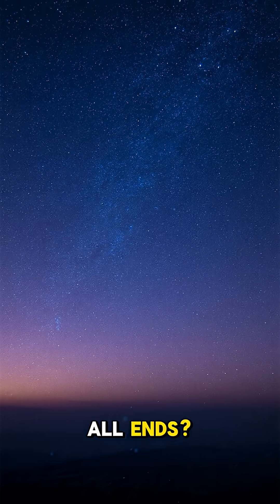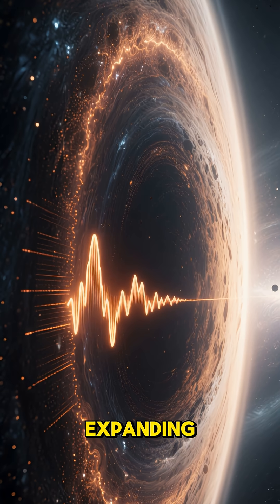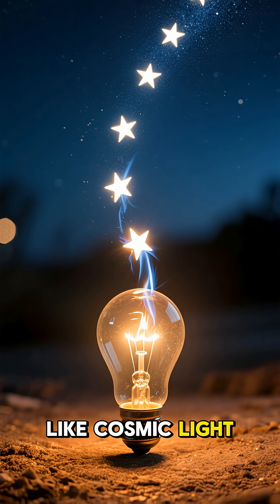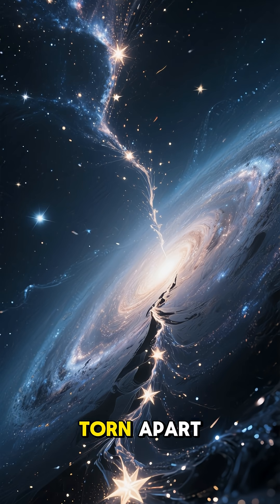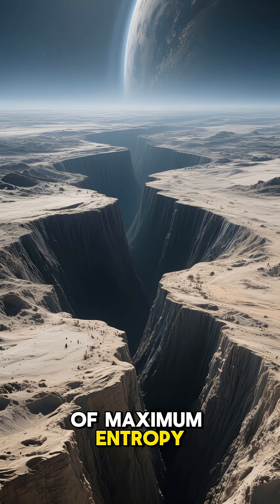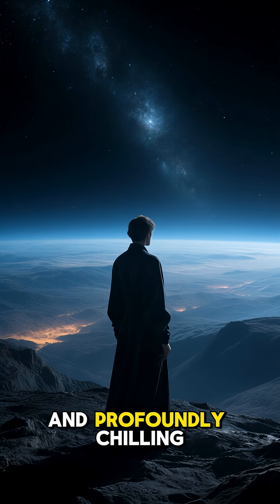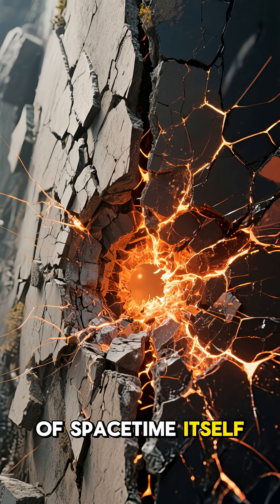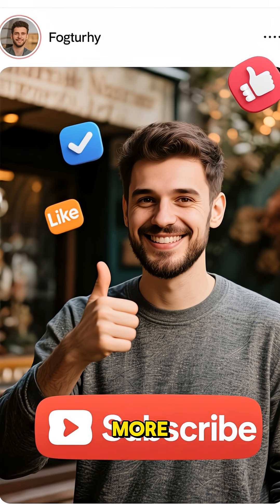How the Universe Dies